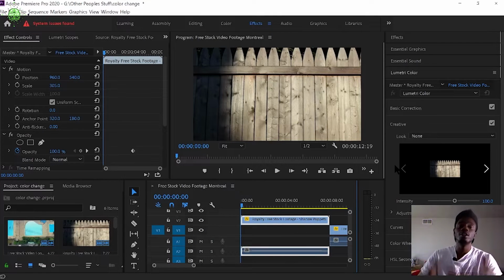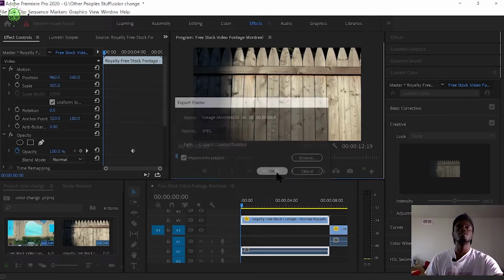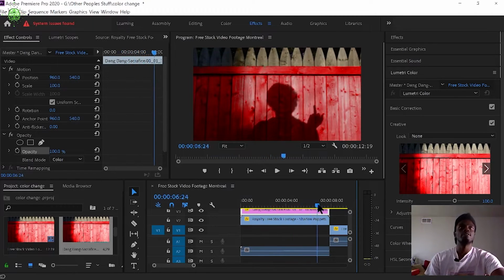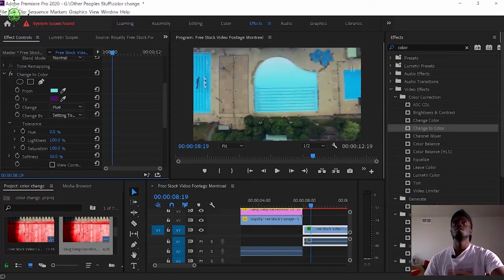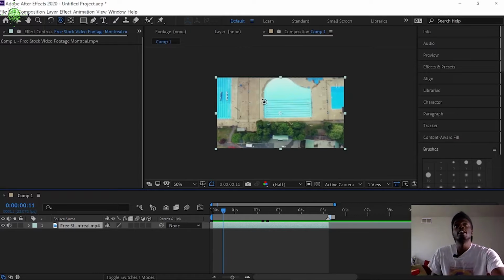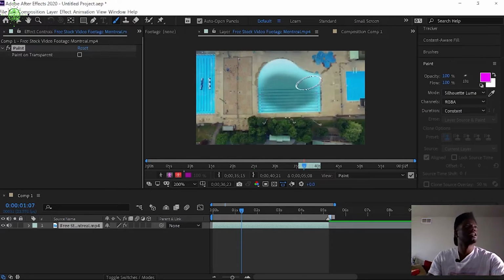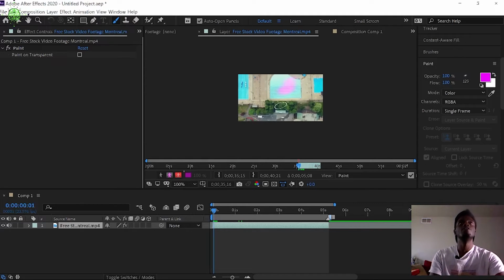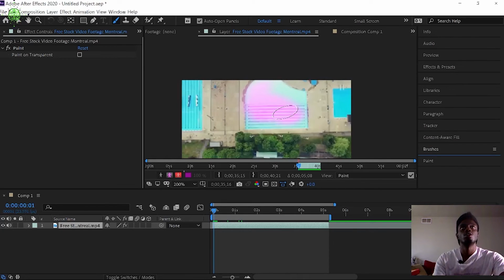How to change the color of objects Adobe Premiere pro/After Effects (Alternative Methods)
What up yall in todays video we will talk about How to change the color of objects in your video using Adobe Premiere pro or After Effects Alternative Methods

(All links👆🏿👆🏿👆🏿👆🏿👆🏿)